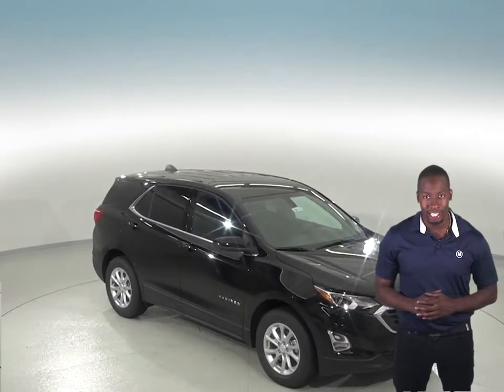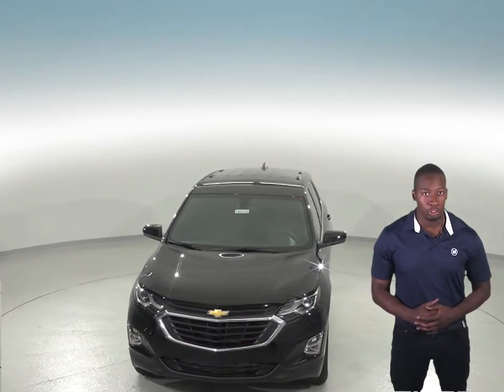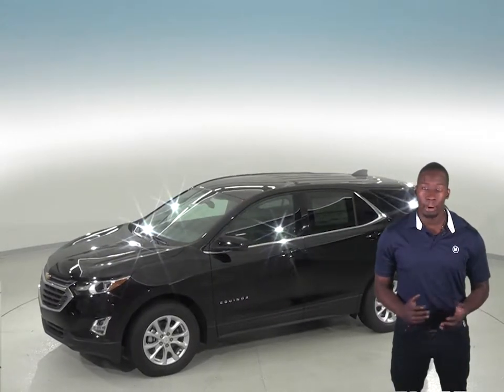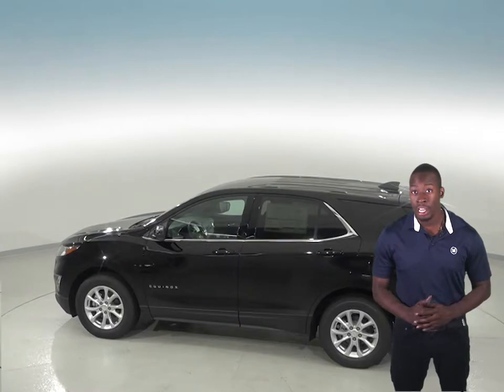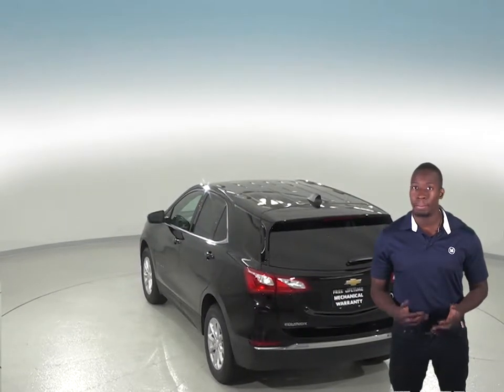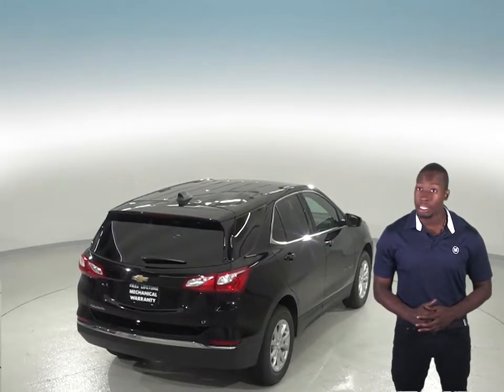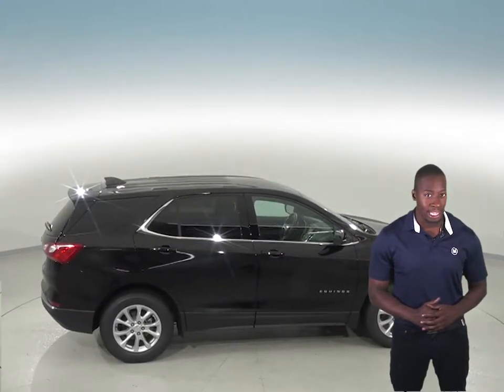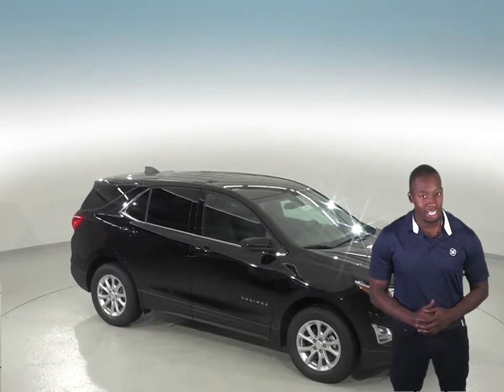190133 - New, 2019, Chevrolet Equinox, LT, Sport Utility, Test Drive, Review, For Sale -